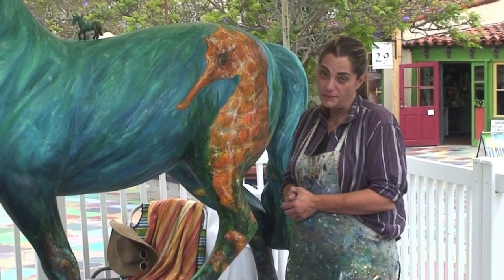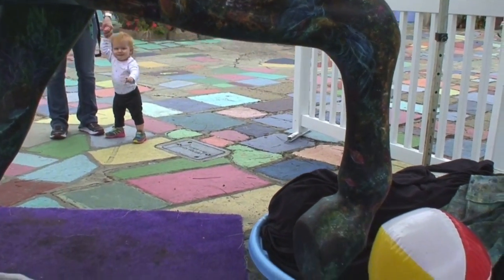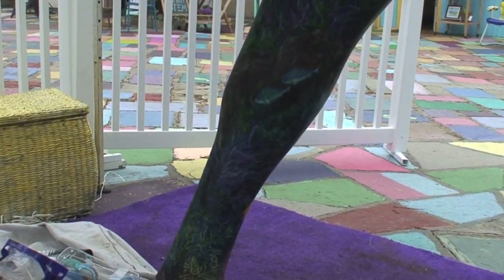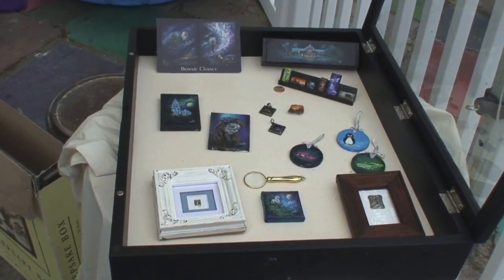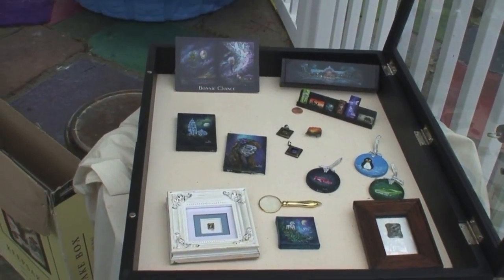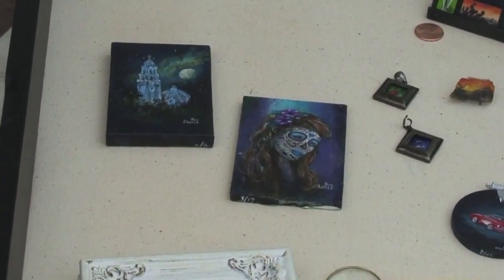The Art of the Horse - "Biscuit" by San Diego-based Visual Artist, Bonnie Chance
The Art of the Horse is a program where artists are commissioned to create an artwork on a horse that will later be auctioned off for charity by Champions for Charity, a non-profit organization. Bonnie Chance created "Biscuit" based on the theme of "Where the surf meets the turf" and has done so with passion that she shares in this video.

Video by Denise Strahm